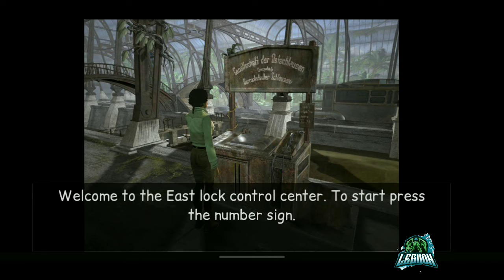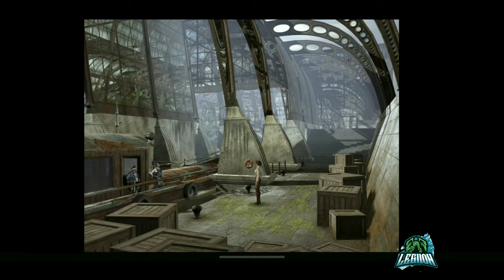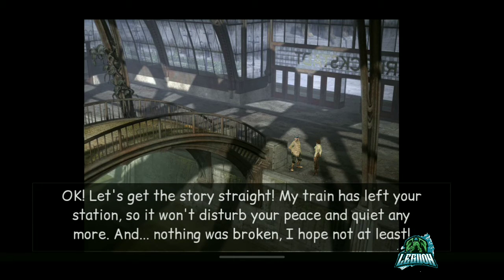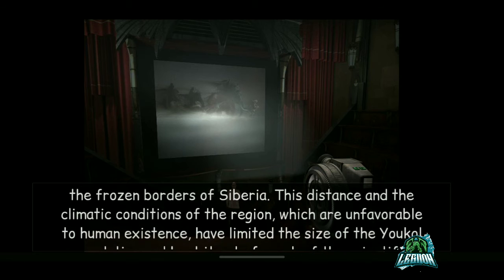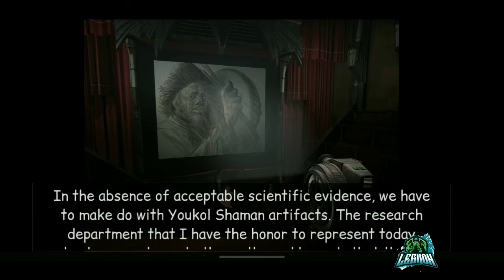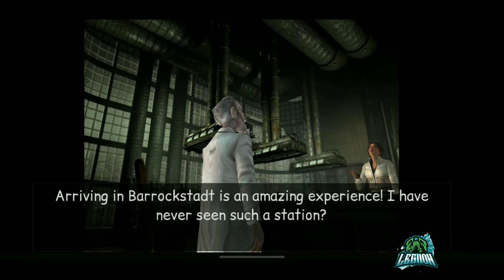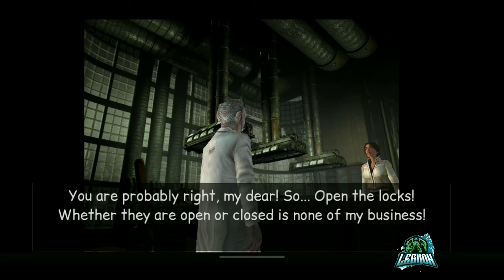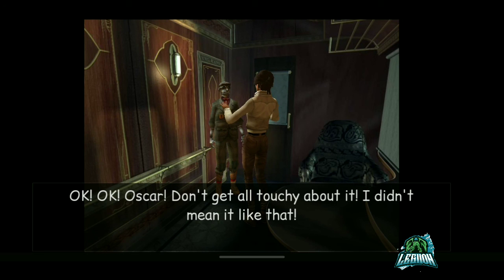Syberia Gameplay Walkthrough part 8 (Android,ios) 2020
Download this game from :
Google play store -

A gripping script that goes beyond your imagination

Kate Walker, a young ambitious lawyer from New York, is handed what seems a fairly straightforward assignment - a quick stopover to handle the sale of an old automaton factory hidden in the Alpine valleys, then straight back home to the US. Little did she imagine when embarking on this task that her life would be turned upside down.

On her expedition across Europe, traveling from Western Europe to the far reaches of Eastern Russia, she encounters a host of incredible characters and locations in her attempt to track down Hans, the genius inventor - the final key to unlocking the secret of Syberia.

You can comment in the comment box to know which topic/games you need.

Support us

gaming legiion